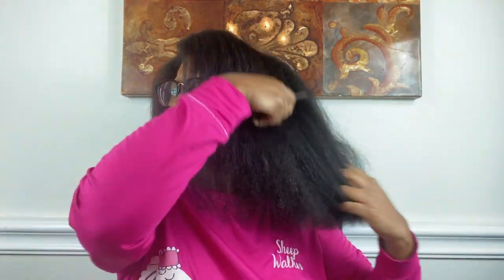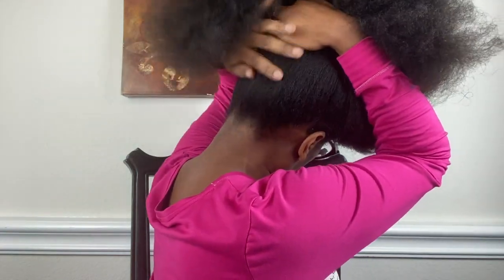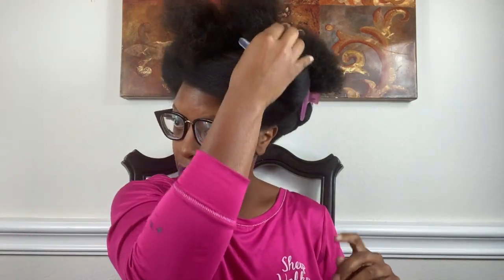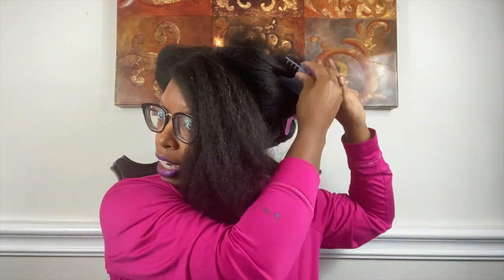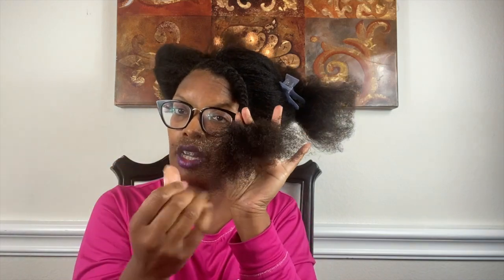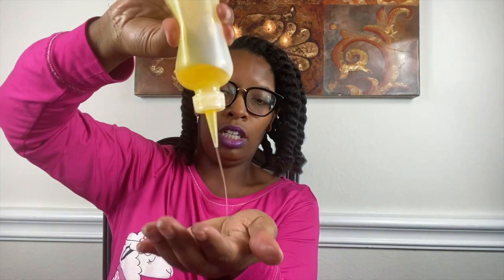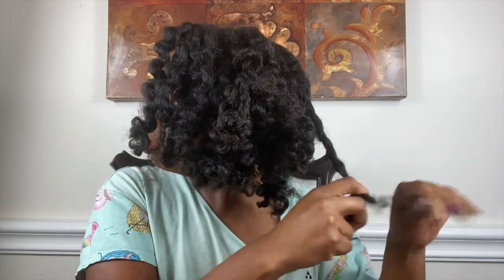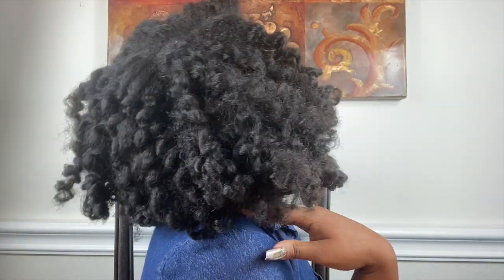Flat Twists on Blown Out Hair (Texture ID/Ecostyler)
Products Used:
Texture ID Twist Butter
Oyin HoneyDew Leave-in
Ecostyler Gel

Intro: Music by Ryan Little - sunkissed.
EQUIPMENT USED
🔸 LAPTOP: MAC